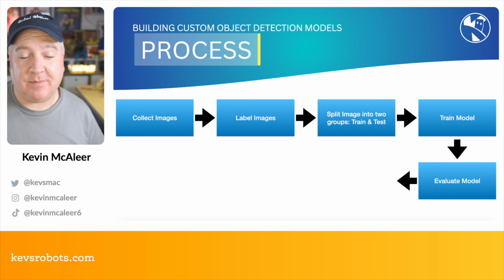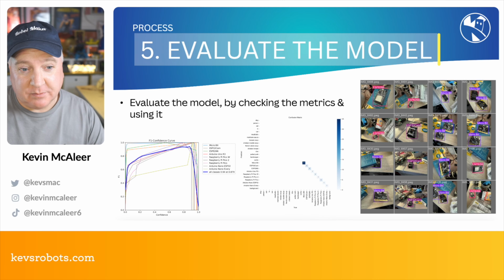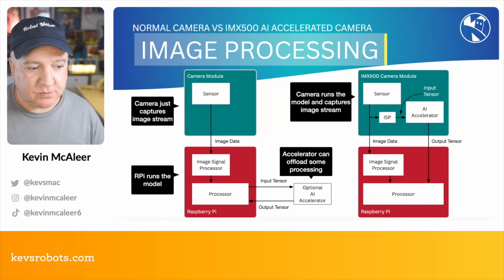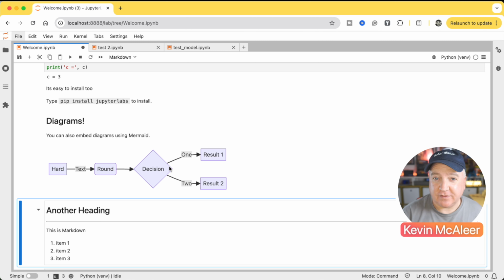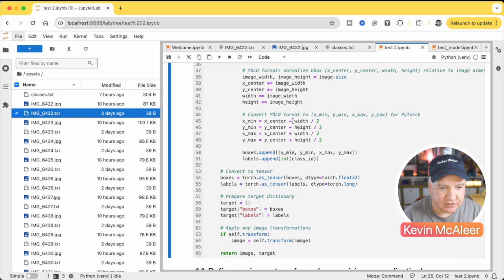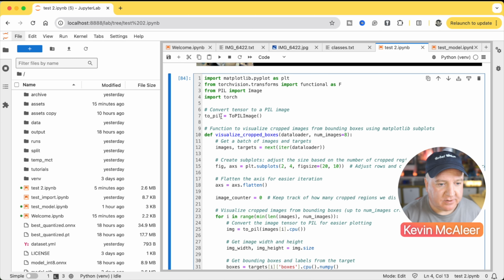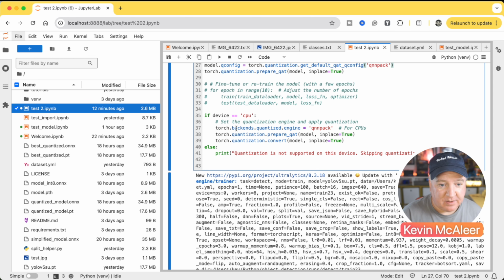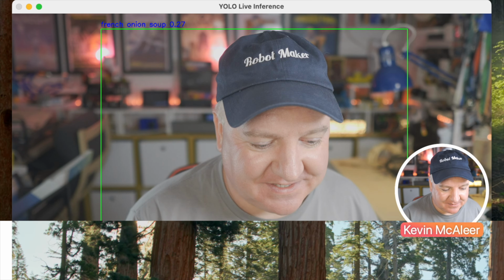DIY AI: Build and Train Your Own Model with PyTorch!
Build your own custom AI model with Pytorch, Python and Jupyter Labs. We'll go through each step, step-by-step and you'll end up with a model you can deploy to your Raspberry Pis or other computers.